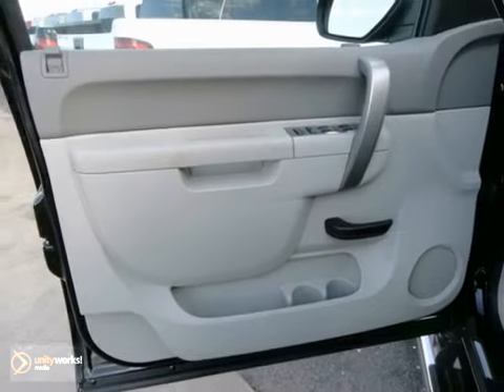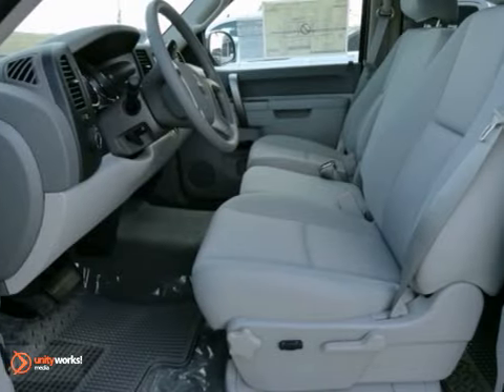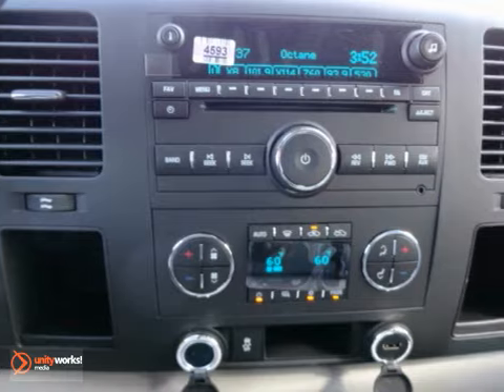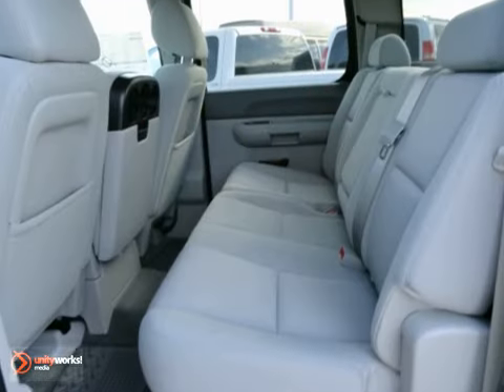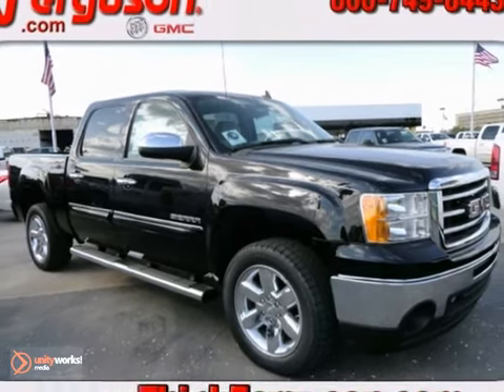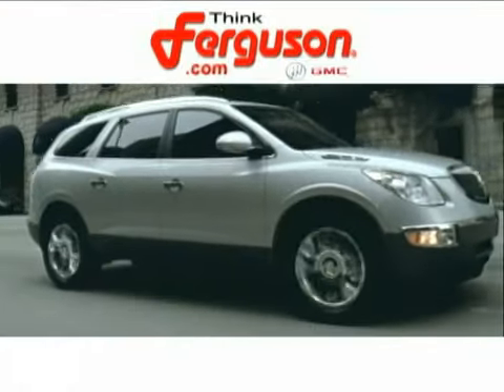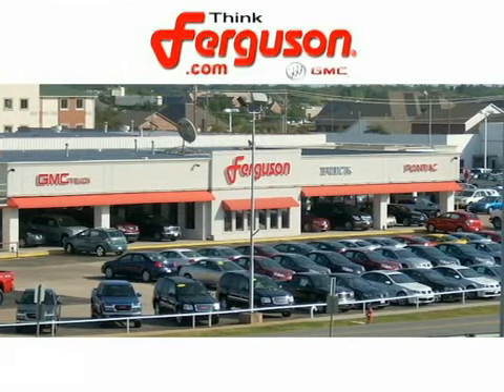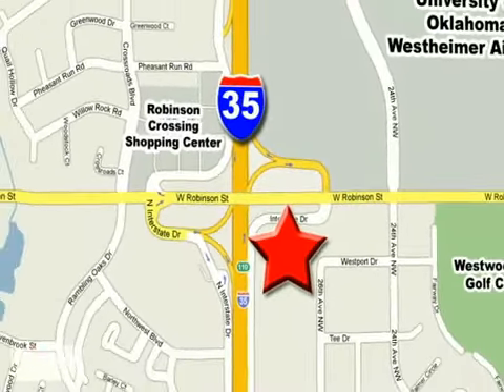2012 GMC SIERRA 1500 CREW CAB G5903 in Norman Oklahoma SOLD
SOLD - If you are looking for real value on a great new car, Ferguson Buick GMC invites you to call and make an appointment to view this 2012 GMC SIERRA 1500 CREW CAB, stock# G5903. We are conveniently located near Norman Oklahoma City, OK and known for our great selection, reliability and quality. Call to take a look at this 2012 GMC SIERRA 1500 CREW CAB today.

1015 North Interstate Drive
Norman Oklahoma City OK, 73069